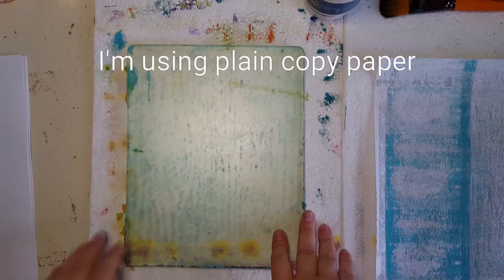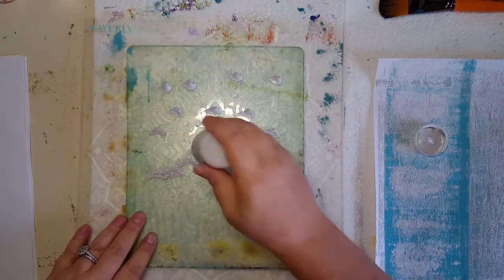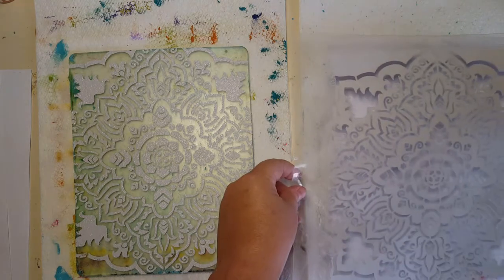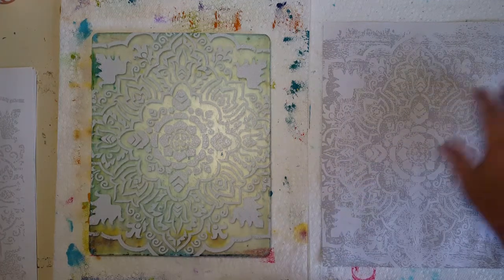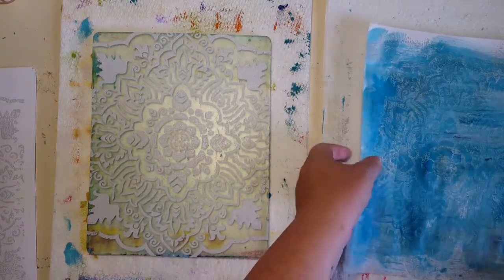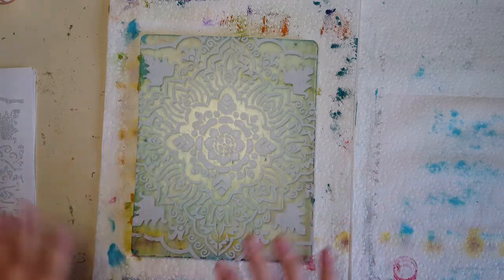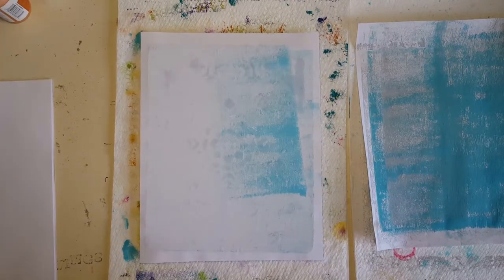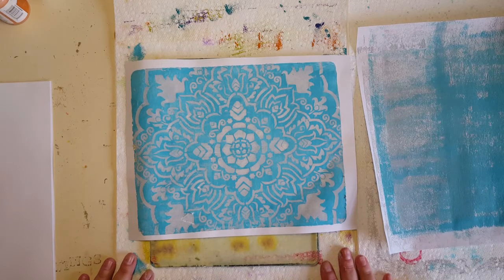Chalk paint and a stencil on a gelli plate w/ bonus page using a Lindy's Magical Shaker